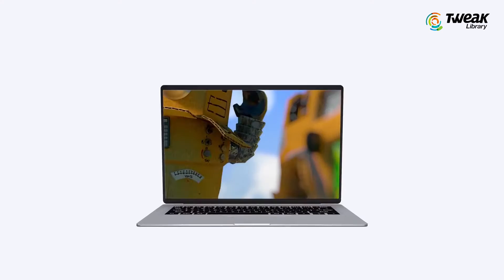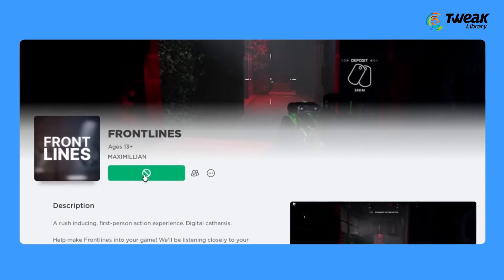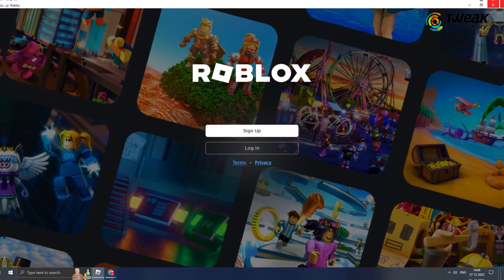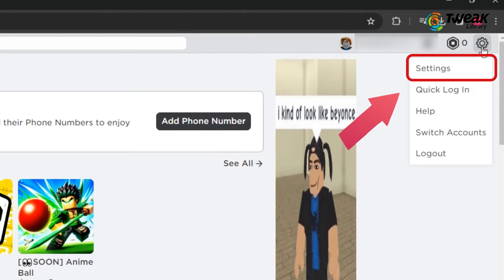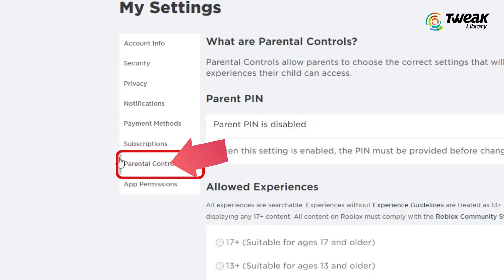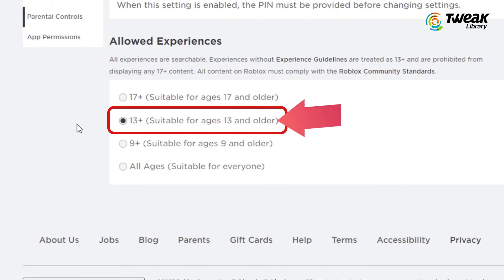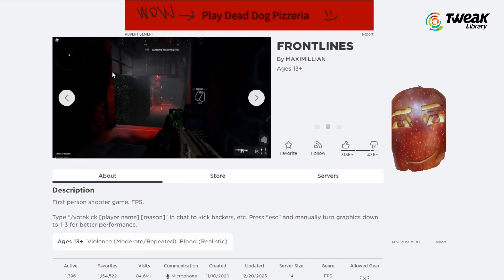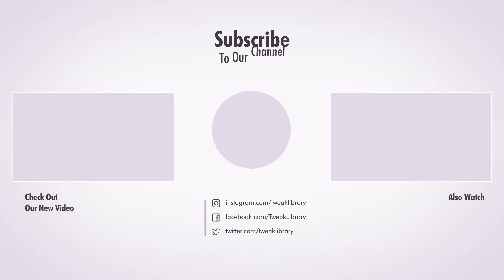Fix Roblox “This Experience Is Unavailable Due to Your Account Settings” Error on Windows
The Roblox "this experience is unavailable due to your account settings" error is caused by restrictions set up in the account's privacy and parental control settings. Because of these restrictions, players generally see a no-entry sign on the play button of the Roblox experience, and this error message appears if users hover their cursor over the play button or click on it.

Sometimes, you may not even see the play button when you try to run specific experiences from Roblox's website. If this error message frustrates you and you're eager to run restricted Roblox experiences again, let's discuss possible solutions for this issue.